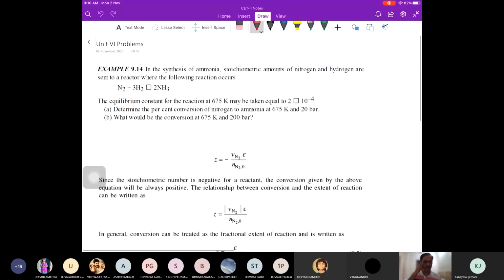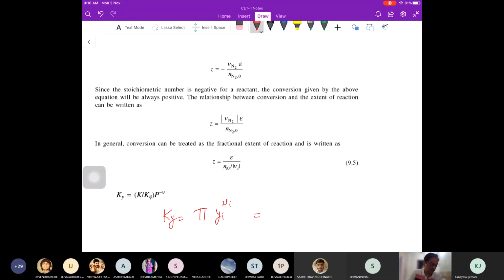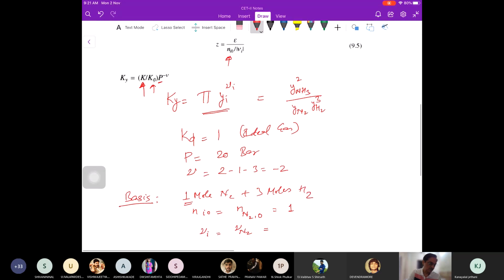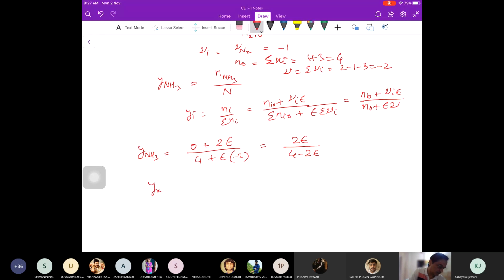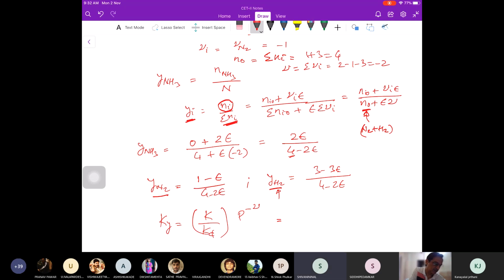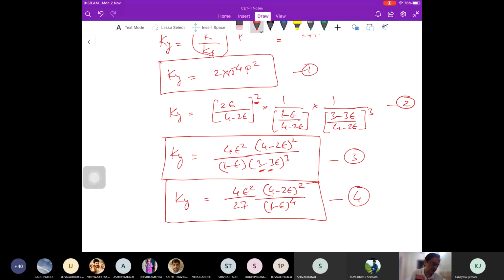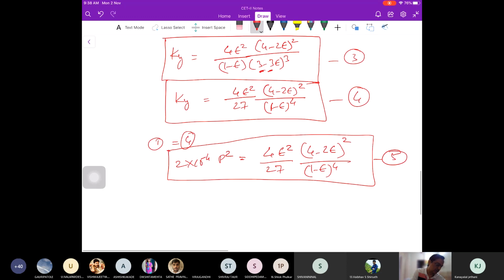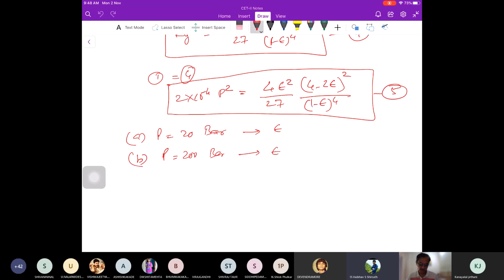CET Unit 6 Lecture 54